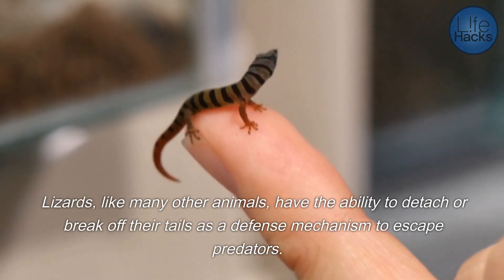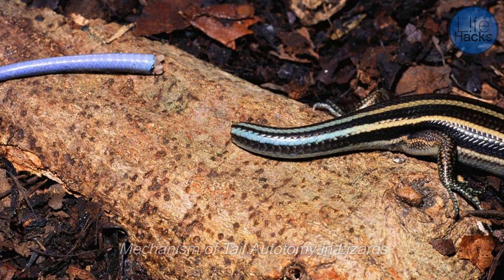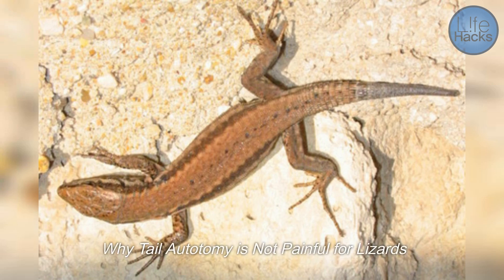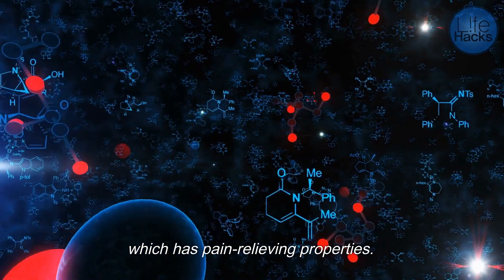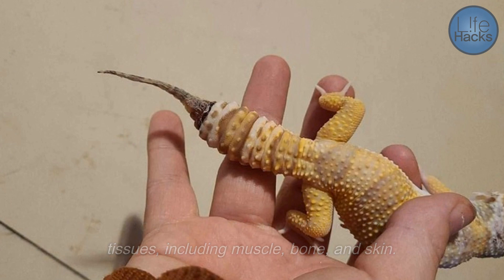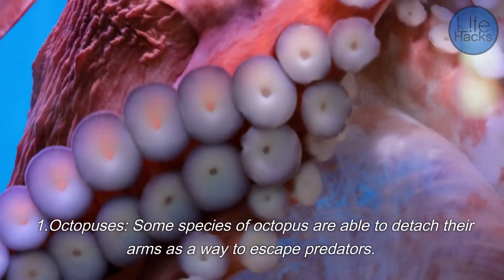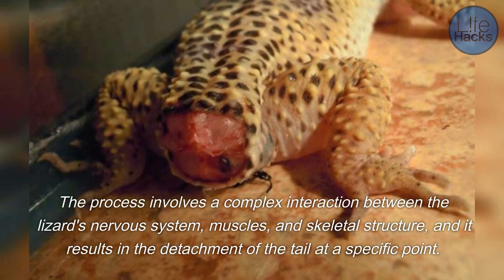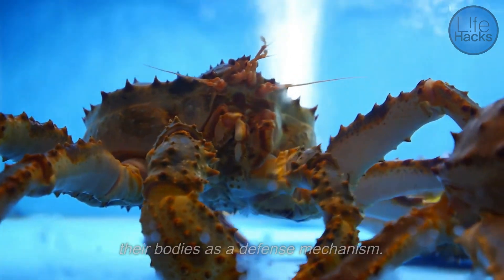Tail Autotomy in Lizards: A Fascinating Adaptation for Escape and Regeneration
Research suggests that the process of tail autotomy, which allows lizards to detach their tails as a defense mechanism to escape predators, is painless. This process involves the contraction of muscles in the base of the tail, which causes the tail to break off at a specific point. While the tail contains many nerves and blood vessels, the muscle contractions that cause the tail to break off also stimulate the release of a pain-relieving chemical called adenosine, which helps to numb any potential pain. Additionally, the tail will eventually grow back over time, providing the lizard with many of the same functions as the original tail. Therefore, it can be concluded that lizards that escape with their tails off do not feel pain during the process of tail autotomy.